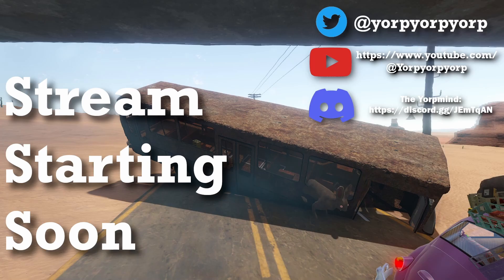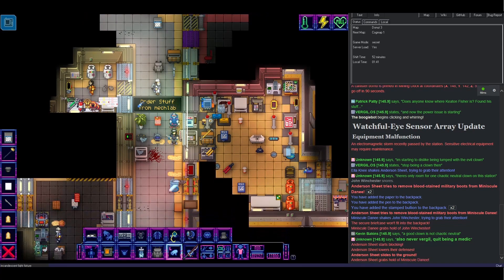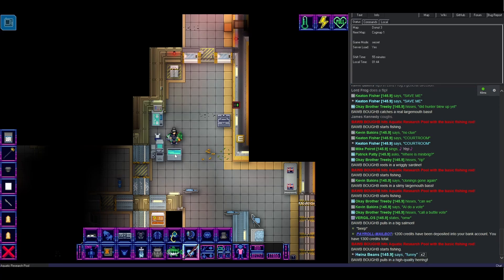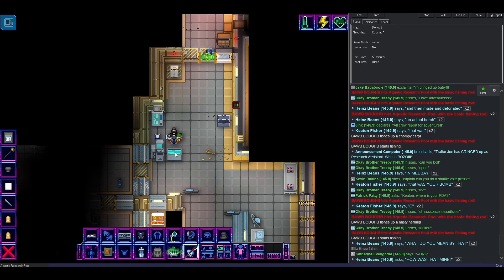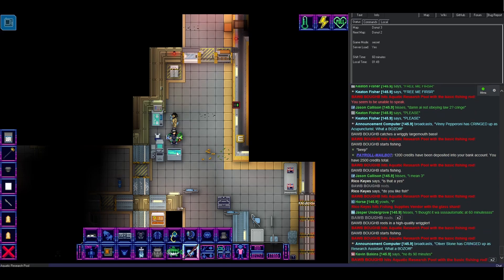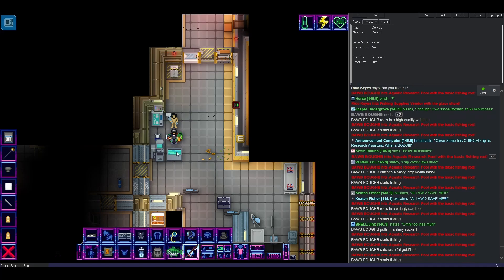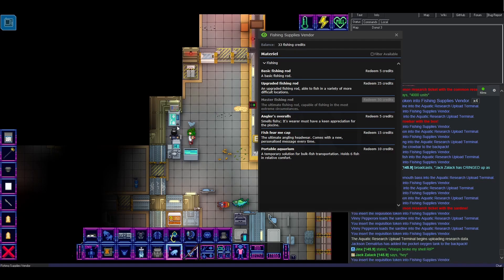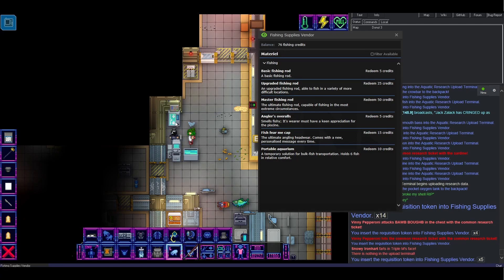Mega Bass Fishing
Time for some MEGA BASS FISHING